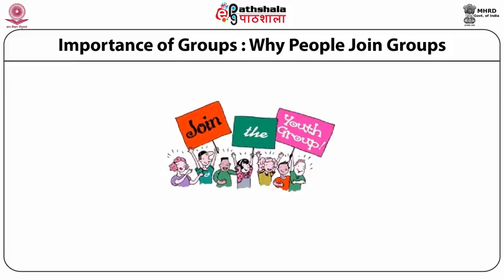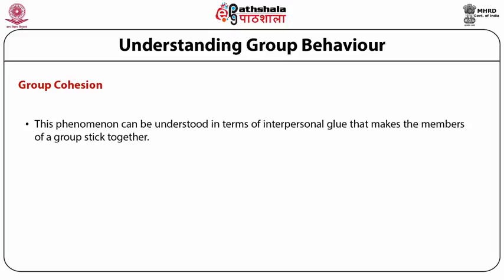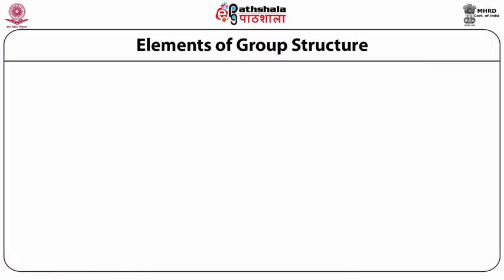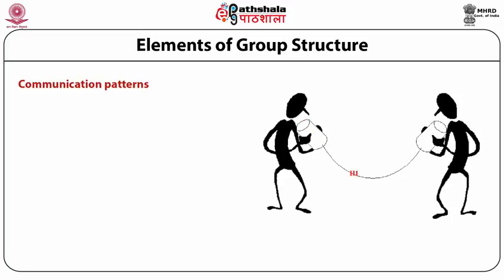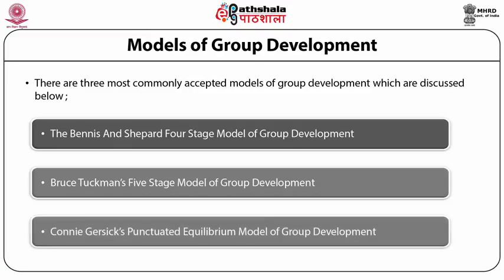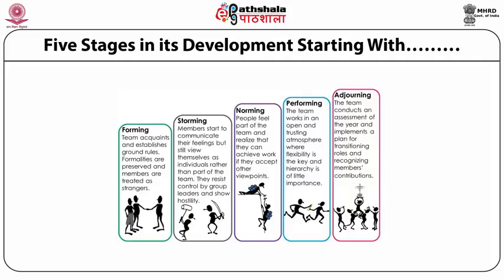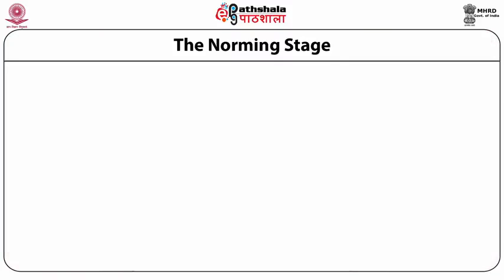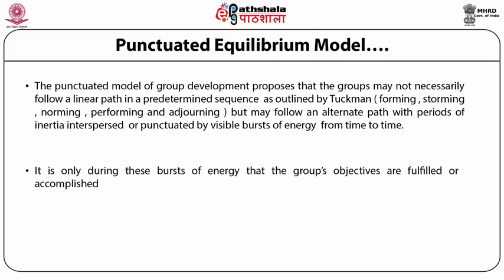Formation of Groups